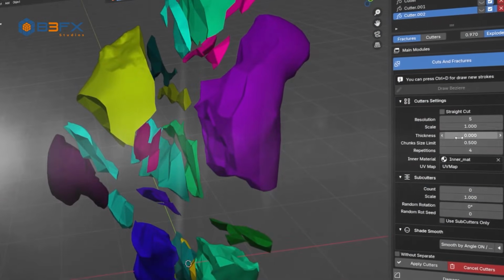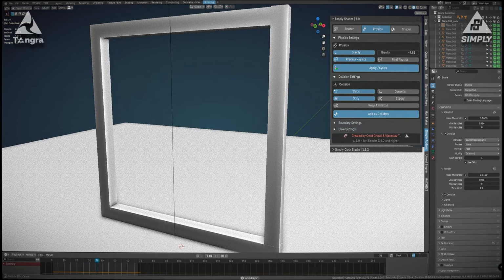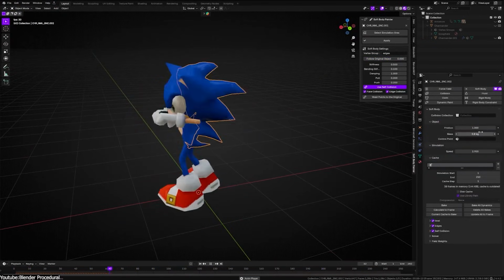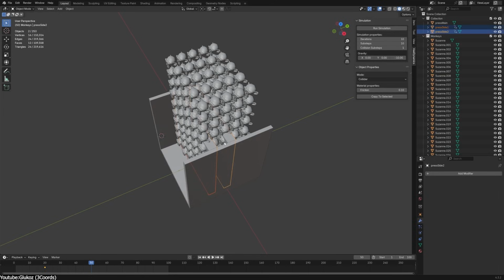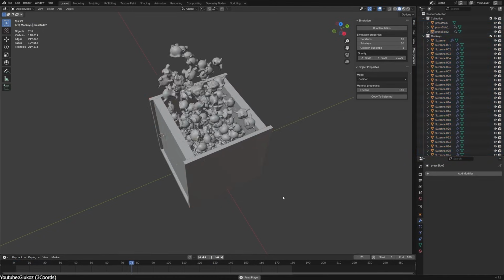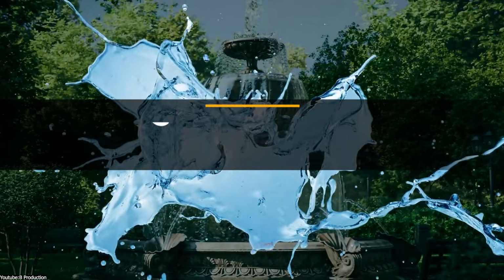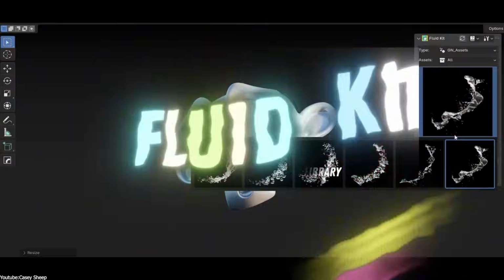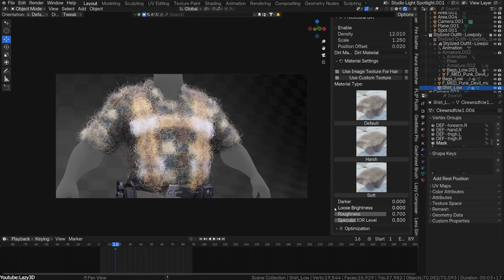FX & Simulation Blender Addons You Missed in 2026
00:00 Intro
00:38 Fracturelab
01:39 Simply Shatter
02:48 Soft Body Painter
03:40 Veedynamics
04:51 Librx
05:58 Liquid Splash
06:53Fluid Kit
7:38 Fuzzy Master

Productivity►:
Clean Panels